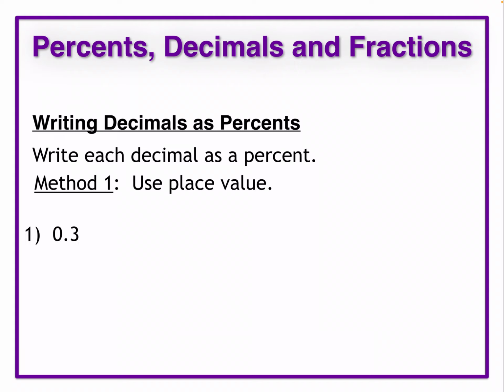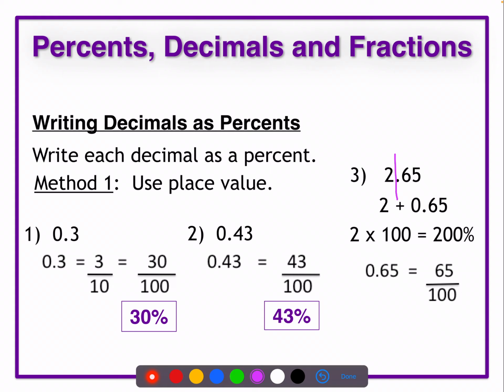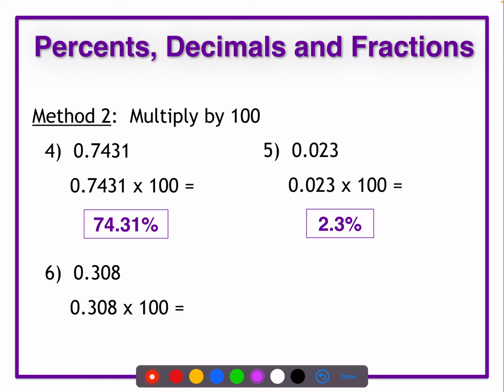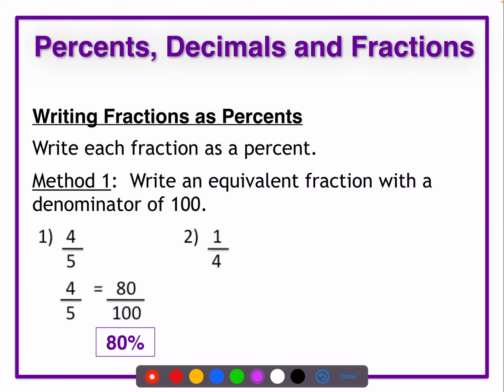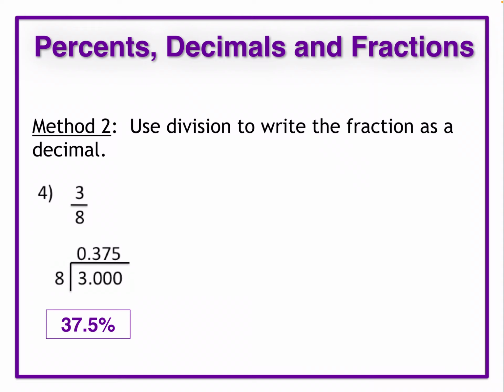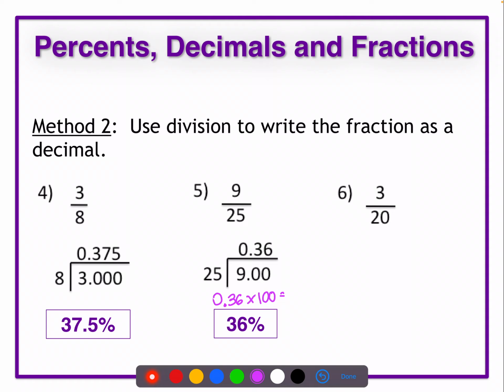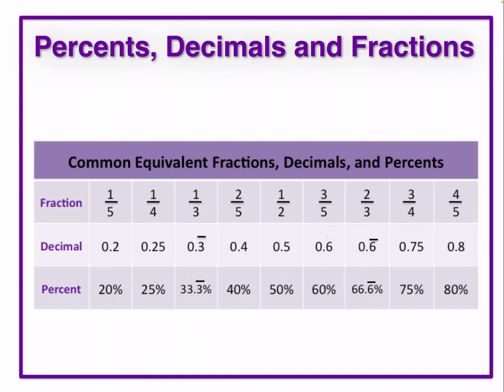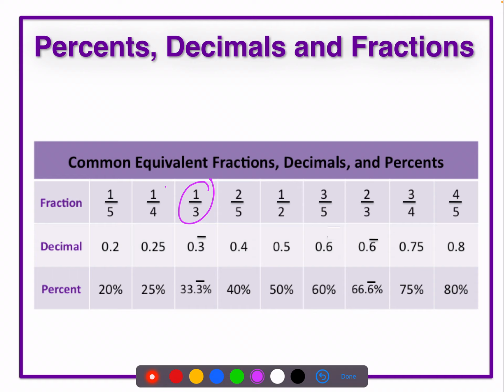5-4 Percents, Decimals, and Fractions